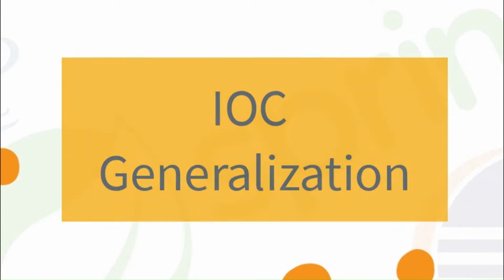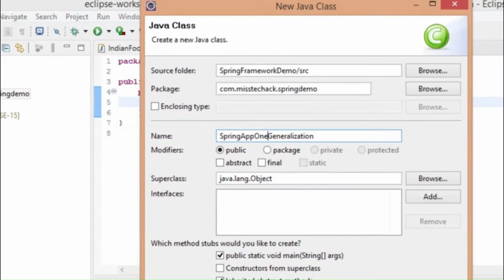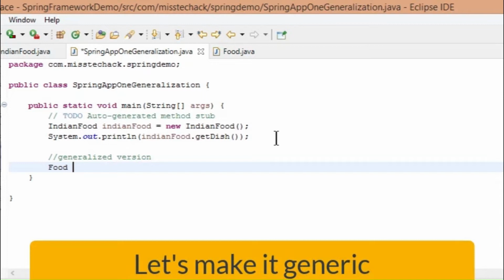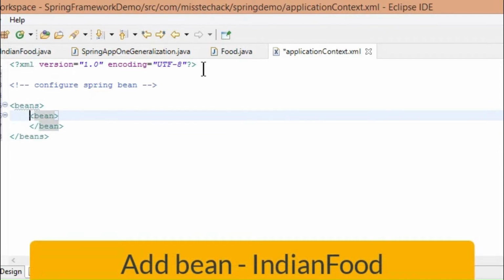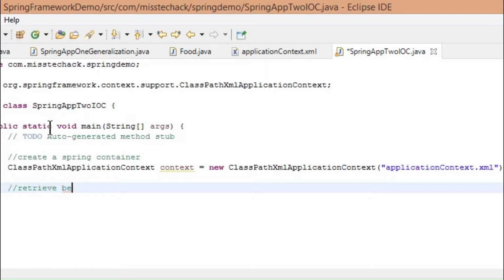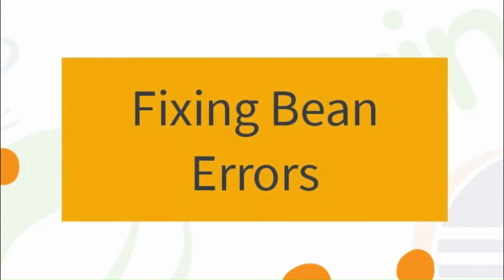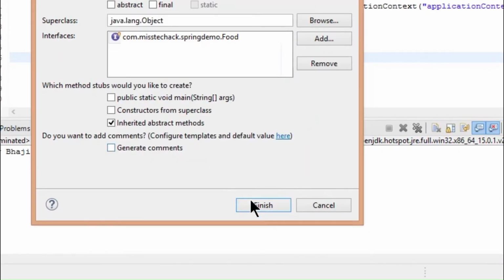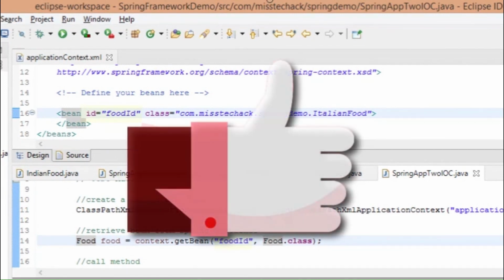The Hidden Power of Spring Inversion of Control: What are Spring Beans and the Container?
Inversion of Control is a principle used by frameworks, to invert the responsibilities of flow control in an application.

In this video, II will be discussing about, what is Spring IOC, it's features and how it is implemented.

Tags -
spring container,
spring tutorial,
spring ioc,
spring framework,